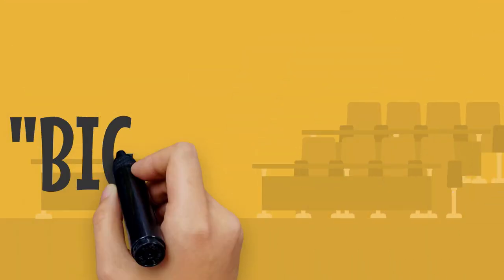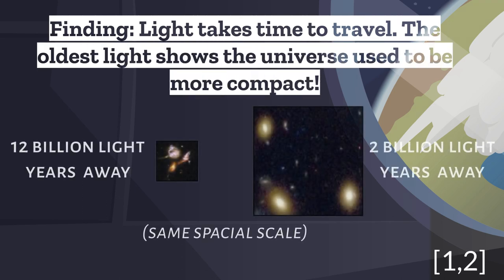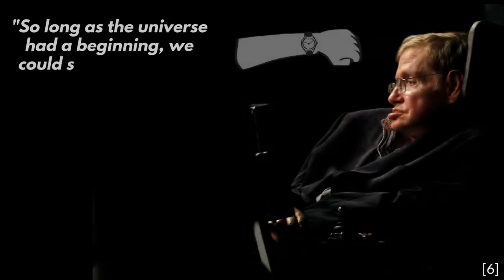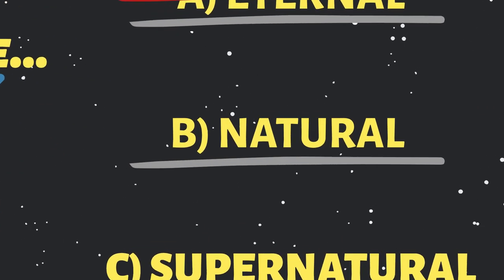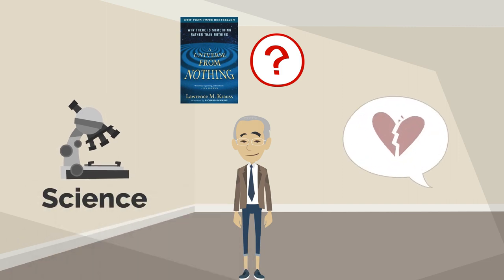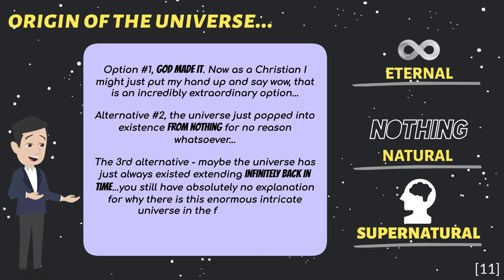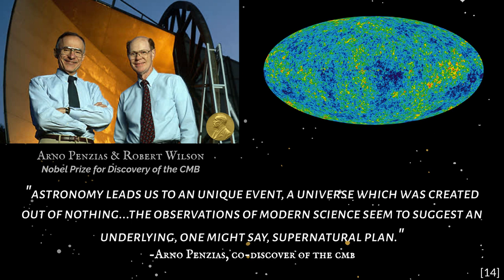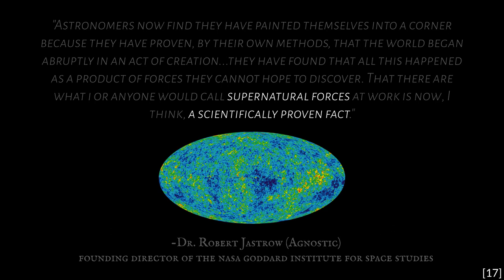HAS THE BIG BANG PROVEN THE EXISTENCE OF GOD? - Episode 1 of QUEST Questions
Has the Big Bang proven the existence of God? Was the universe created from nothing? Can Atheism stand in light of the evidence for the Big Bang?

Episode 1 of Quest Questions

0:19 Question
0:58 Unveil
2:16 Evidence
7:51 Summary
11:23 Transcript